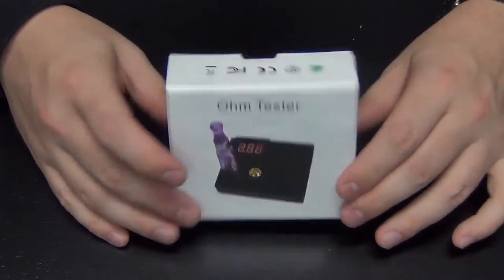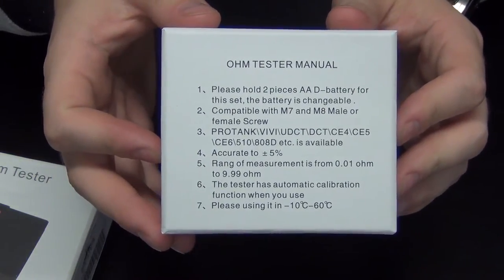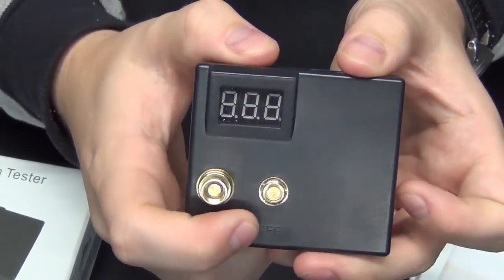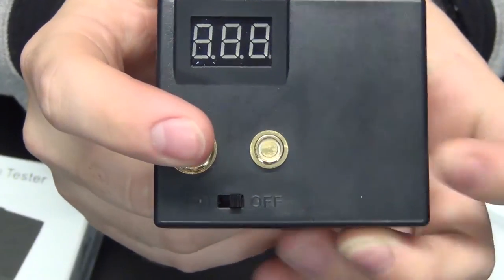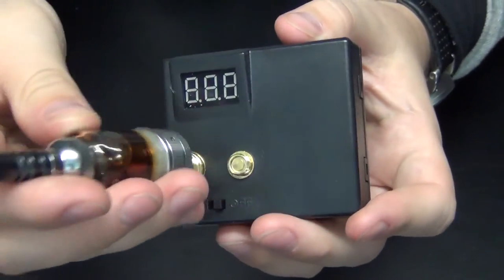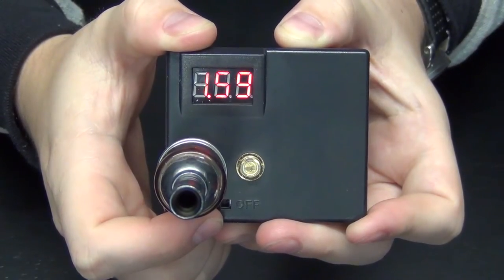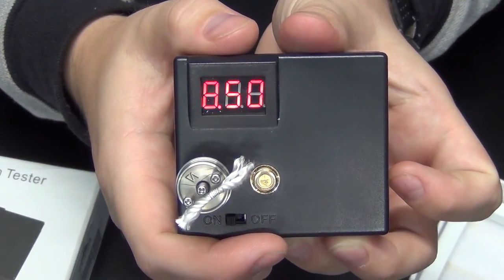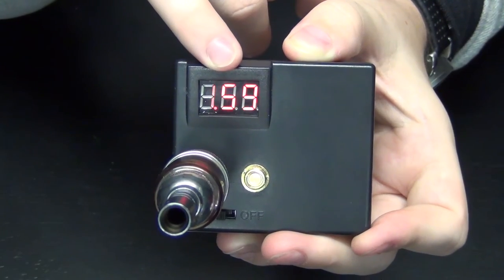Vapor Product Spotlight - E-Cigarette Coil Ohm Reader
This week Mt Baker Vapor covers the Ohm Reader. An excellent tool every vaper needs in their toolbox, we show you what comes with your ohm reader, tips for reading the information, and how to utilize this tool.